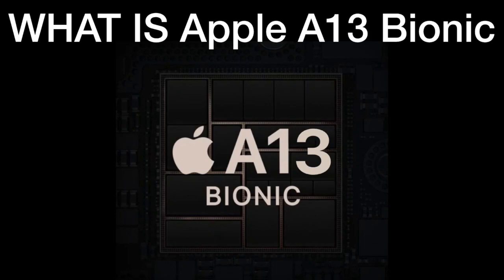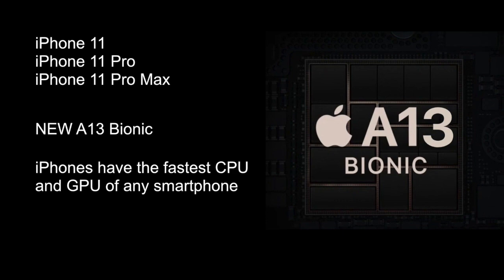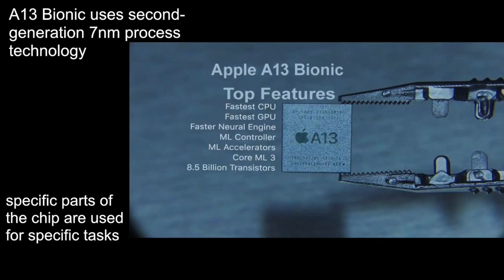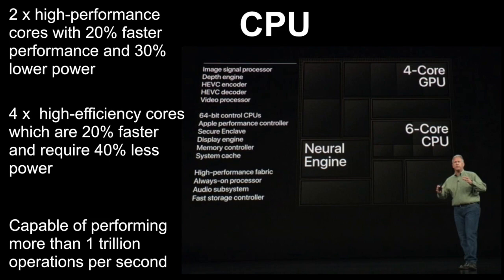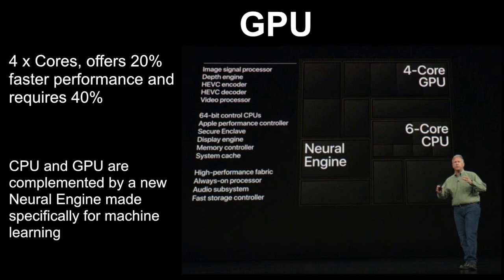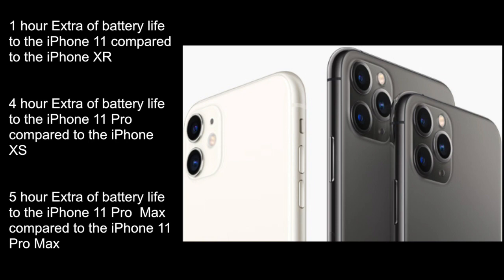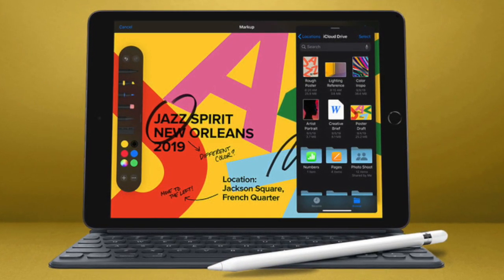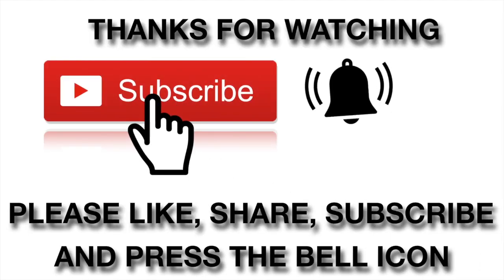WHATS IS Apple A13 Bionic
[TAGS]
ipad 2019, ipad OS, iphonese2

Music
There It Is by ZAYFALL